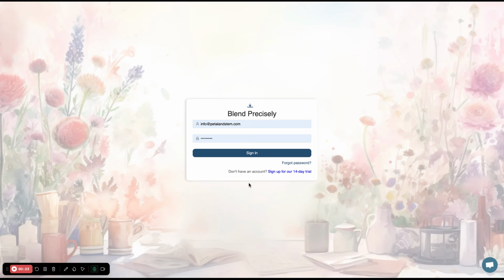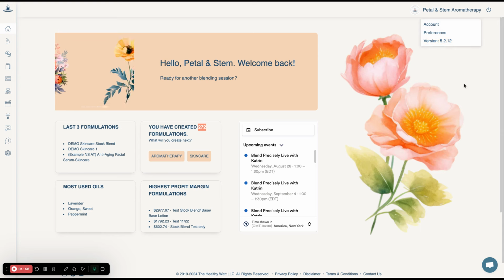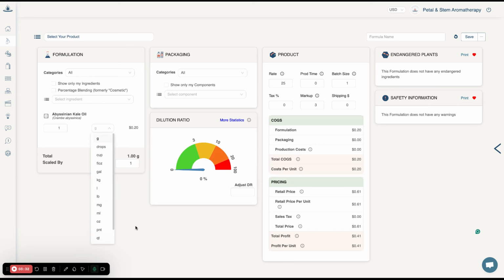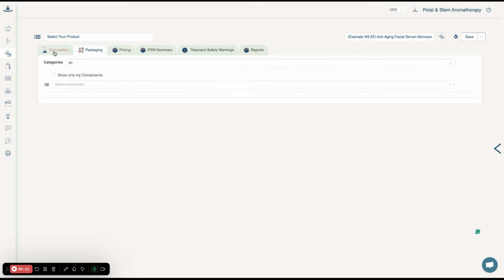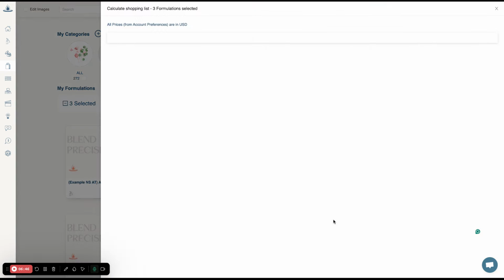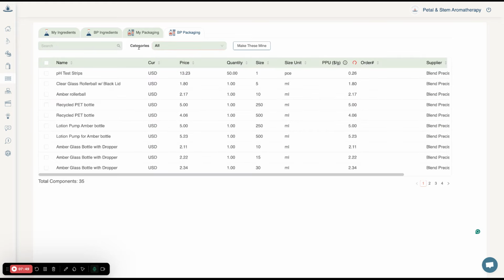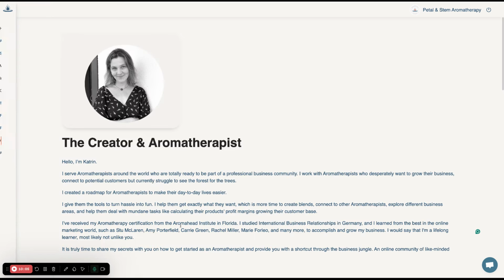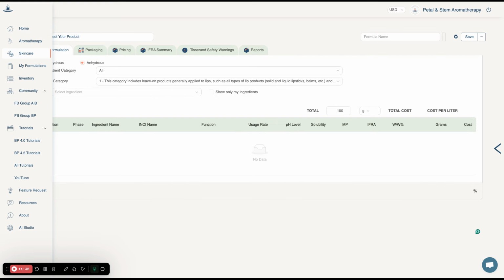BP 5.0 - An Overview of Blend Precisely including our new AI Custom Prompts!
Logging In: Users can log in with their email and password, leading to the BP homepage.
Homepage Overview:

Dashboard Insights: Displays the last three formulations, total formulations created, most-used essential oils, and highest profit margins.
Weekly Live Tutorials: Information about the live sessions, typically held every Wednesday, with pauses around holidays.
Version Updates: The version number reflects the latest updates and changes to the platform.
Account & Preferences:

Customization Options: Users can set their preferences, access additional tutorial videos, and find the sign-out and chat functions.
Menu Navigation:

Aromatherapy Site Page: Formerly known as Cosmetic Blending, this section allows users to blend aromatherapy and skincare formulations, offering tools like percentage blending, safety information, and product cost calculations.
Skincare Version: A tabbed environment offering detailed functionalities for formulation, packaging, pricing, safety warnings, and audit reports. Includes features like function, usage rate, pH level, solubility, and IFRA information.
My Formulations:

Categorization: Users can categorize formulations, view pricing, update images, and create shopping lists based on their inventory needs.
Inventory Section:

Ingredient Management: Users start with an empty ingredient list but can populate it with BP’s pre-loaded 1,176 ingredients, complete with Latin or INCI names. Packaging can also be added or copied from BP’s database.
Community & Tutorials:

Community Access: BP offers access to various communities, including a new AI Business Hub focused on integrating AI into business processes.
Tutorials: Users can find video tutorials linked directly to YouTube or search for specific topics within the platform.
Feature Requests & Roadmap:

Feature Submission: Users can request new features and upvote existing suggestions, influencing BP’s development roadmap, which is structured annually, quarterly, and monthly.
Resources & About Section:

Resource Links: Features links to trusted partners and collaborators, offering additional support and information.
About Us: A brief section about the BP team and its mission.
AI Studio:

AI-Powered Tools: Includes a GCMS report analyzer, natural perfume creator, product description generator, brainstorming tool, and a client intake blend creator. These tools assist users in generating ideas, descriptions, and customized blends.
Plan Options:

Basic Plan: Focuses on aromatherapy formulation, offering powerful tools for creating and managing essential oil blends.

Pro Plan: Includes both aromatherapy and skincare formulation features, providing a comprehensive toolset for advanced users.

Q&A Section:

Q1: How do I log in to Blend Precisely?
Log in using your email and either the provided password or a new one you’ve chosen.

Q2: What features are available on the BP homepage?
The homepage offers a dashboard displaying recent formulations, total formulations created, most-used essential oils, and the highest profit margins. It also includes links to weekly live tutorials and version updates.

Q3: How can I customize my BP experience?
You can set your preferences in the account settings, find tutorial videos, and access support via the chat function.

Q4: What is the difference between the Aromatherapy Site Page and the Skincare Version?
The Aromatherapy Site Page focuses on blending essential oils and aromatherapy formulations, while the Skincare Version offers additional features for skincare formulation, including packaging, pricing, and safety warnings.

Q5: How do I manage my inventory in BP?
Start with an empty ingredient list or use BP’s pre-populated database of 1,176 ingredients. You can also manage packaging and suppliers within this section.

Q6: What communities can I join through BP?
BP offers access to the Indie AI Business Hub and other aromatherapy and business communities, providing support and resources for integrating AI and advancing your business.

Q7: How does the AI Studio enhance BP’s functionality?
The AI Studio includes tools like a GCMS report analyzer, product description generator, brainstorming aid, and a client intake blend creator, helping users automate and streamline their formulation processes.

Q8: What are the differences between BP’s Basic and Pro plans?
The Basic Plan offers essential tools for aromatherapy formulation, while the Pro Plan includes additional skincare formulation features, making it ideal for more advanced users.